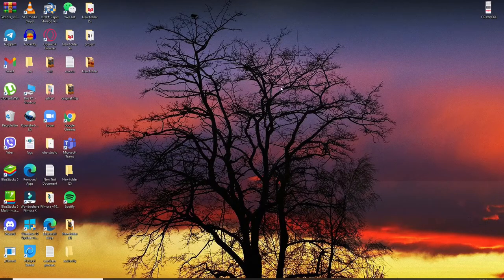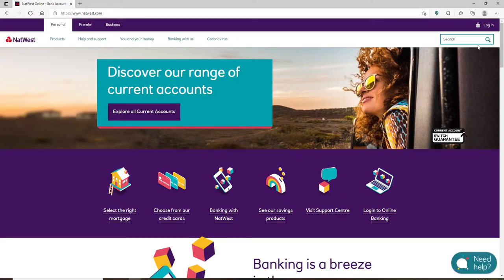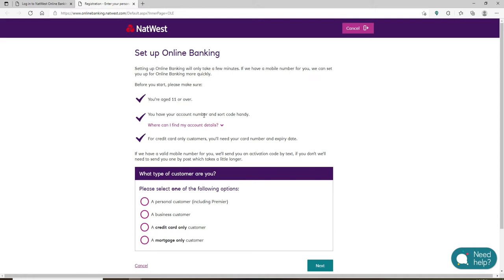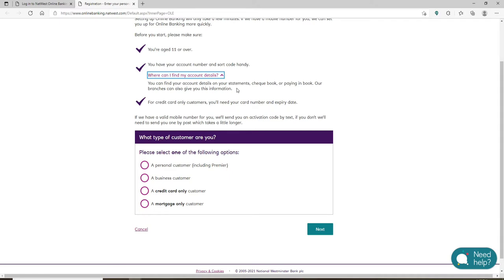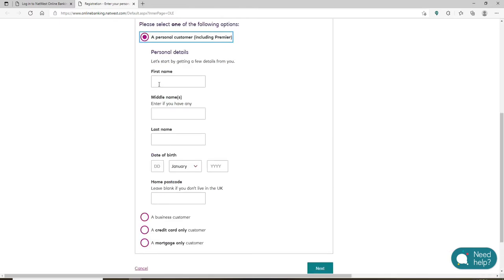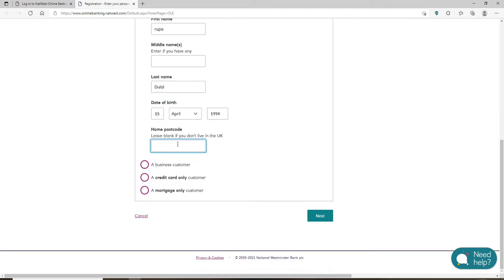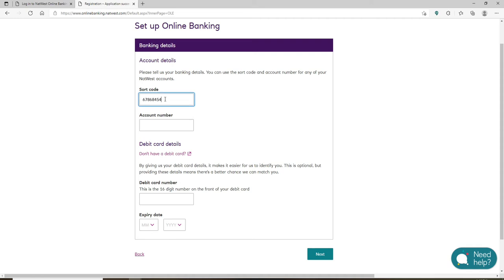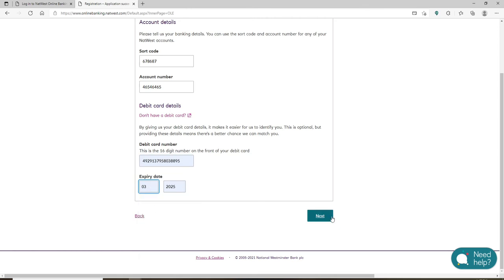How to Open a Natwest Bank Account 2021? Natwest Bank Sign Up & Account Registration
This video will show you how to open a bank account with Natwest Bank. So whether you want to apply for an overdraft or just need your first ever current account, I'll walk you through the whole process step by step.

In this video, I show you how to create a Natwest bank online account easily in 2 Minutes.

This video will serve as an introduction to the process of opening a Natwest Bank Account, with information on what documents are required, where and how to apply for your account, and the steps involved in managing your new Natwest account.

Natwest.com Sign Up